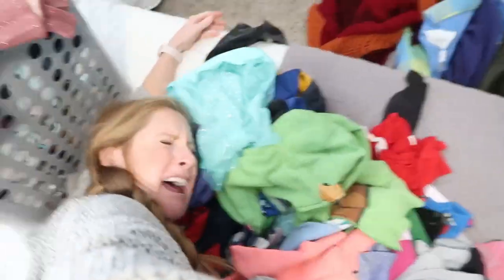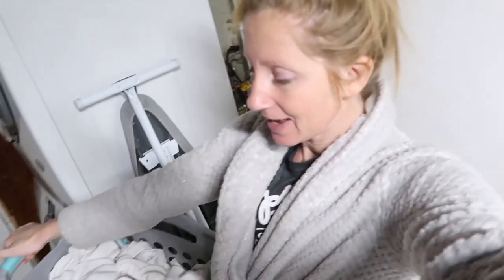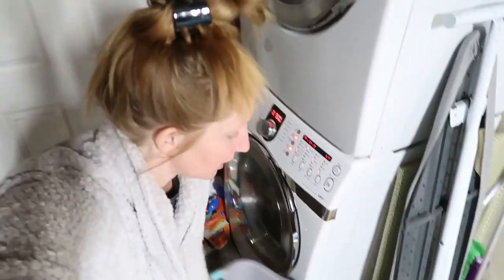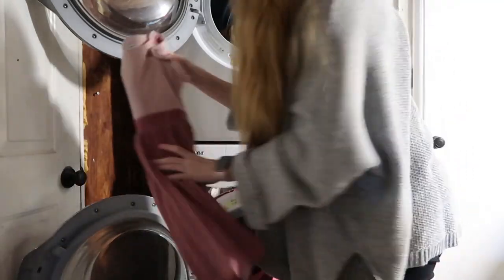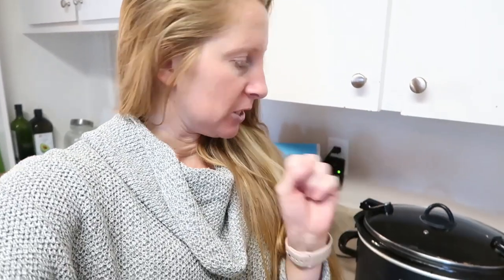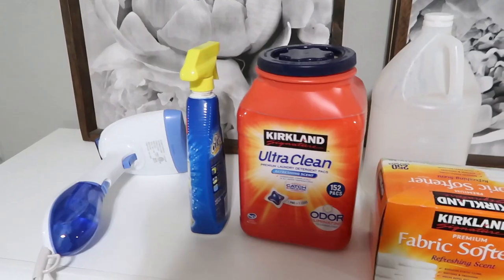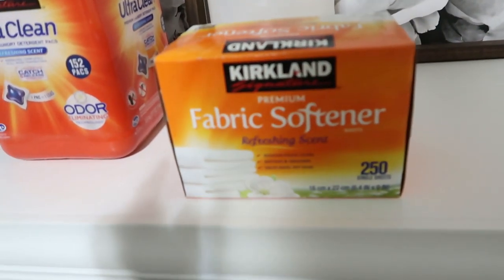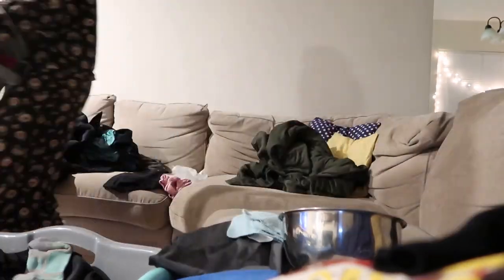My Weekly Laundry Routine For Our Family of 5 | Laundry Routine 2020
Want to know my laundry routine for getting all our family laundry WASHED, FOLDED, AND PUT AWAY IN ONE DAY? What about all the details on the budget friendly laundry products we use? Yeah, you'll get all of that in todays laundry routine video!! woot woot!! I'm also sharing a few laundry hacks and tips to help you get your laundry done fast and with no stress!